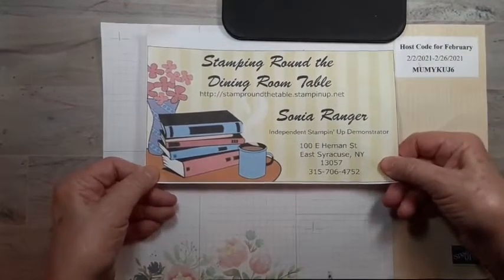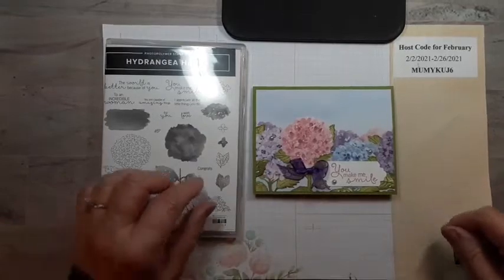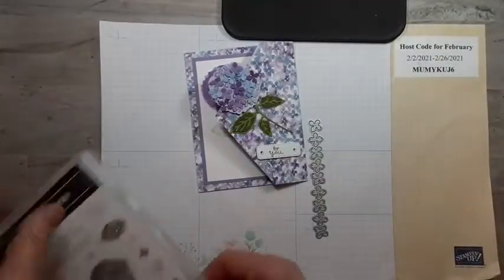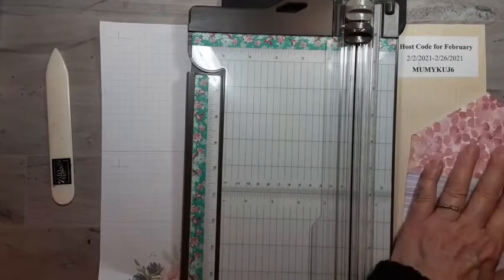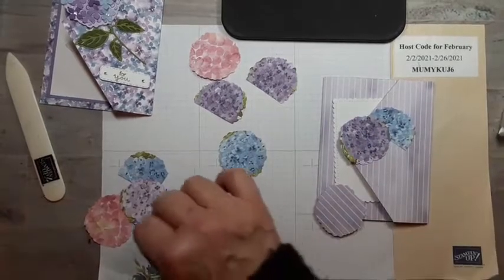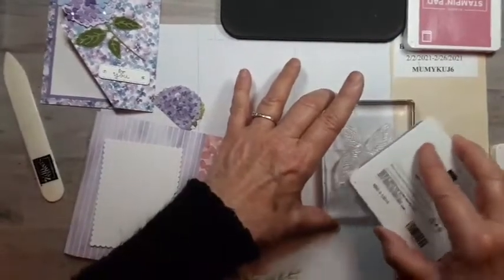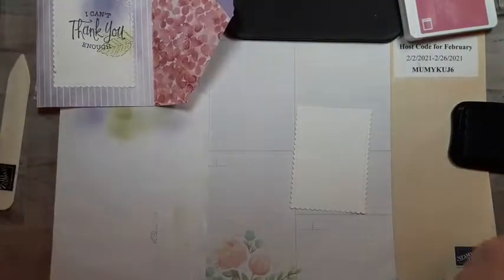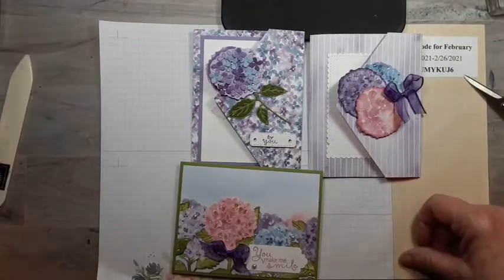Hydrangea Haven- Stampin' Up!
Making some fun cards using Hydrangea Haven by Stampin' Up! Also used So Sentimental stamp set and Stitched So Sweetly dies.